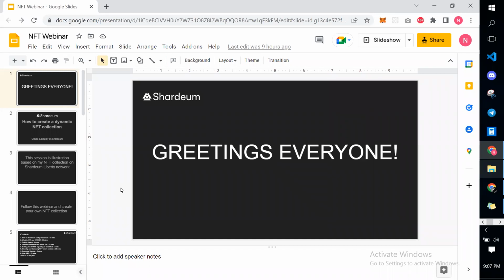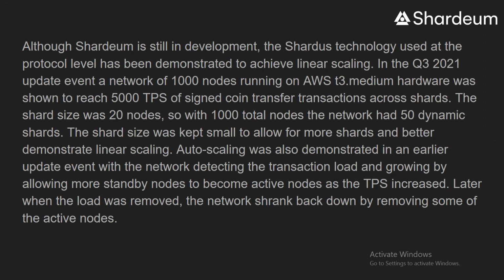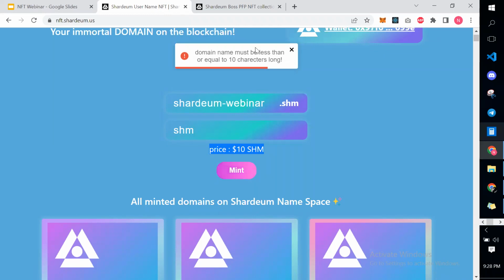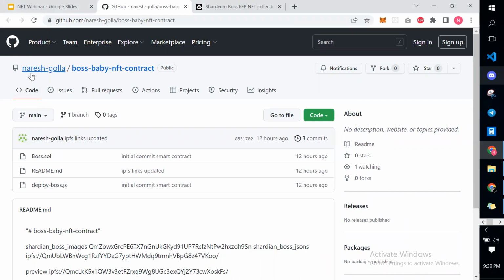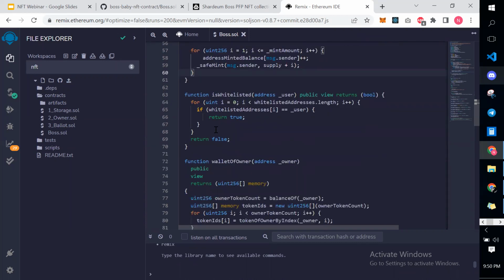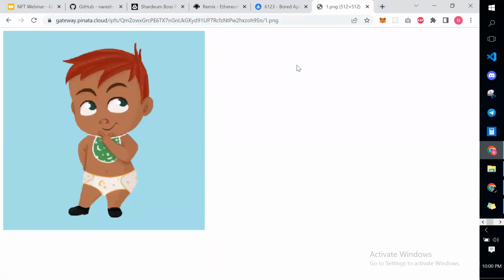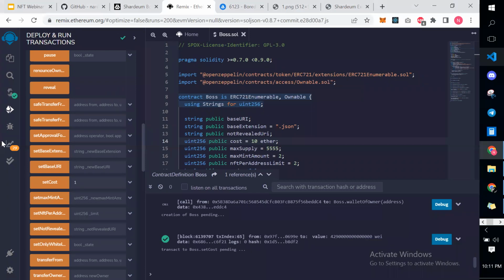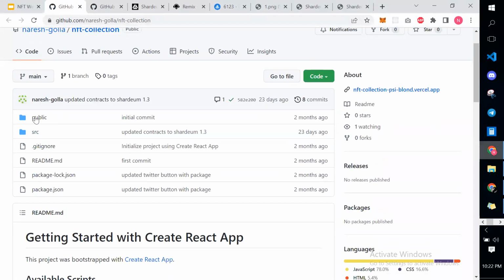How to create dynamic NFTs?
Recap of Shardeum's webinar hosted by Naresh on "How to create dynamic NFTs on blockchain?"

Learn about NFTs, ERC-721, Hardhat framework installation and creating your first NFTs.

Webinar was hosted on 19th August 2022 at 3:30 PM UTC.